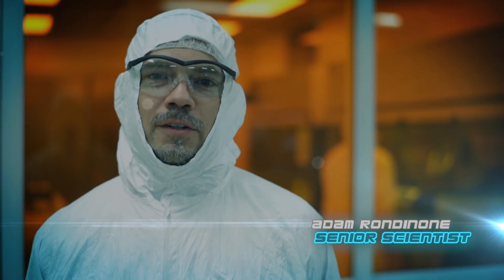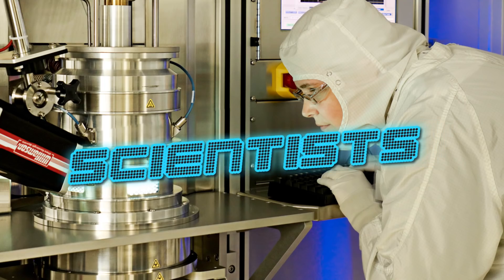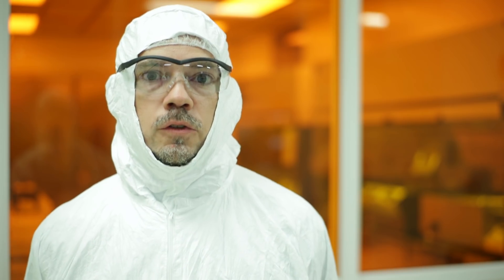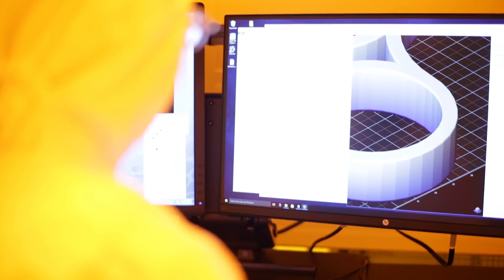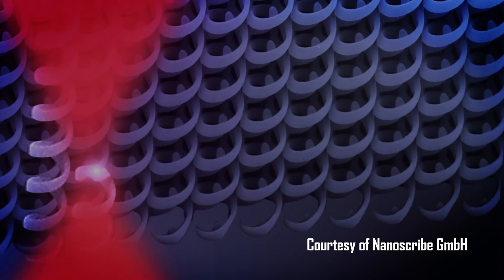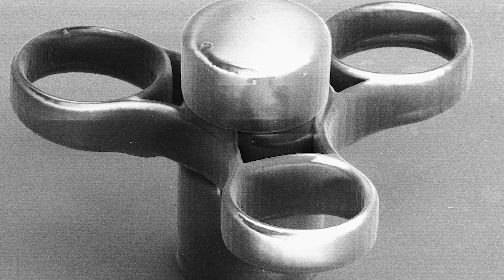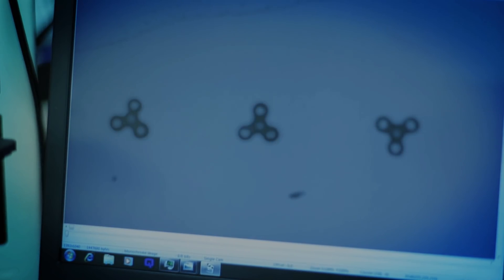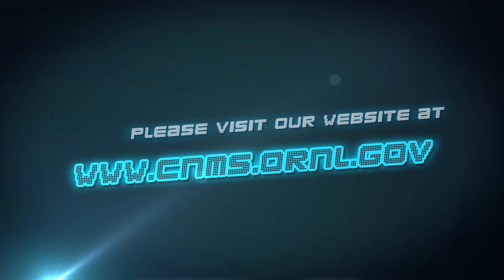World’s smallest fidget spinner showcases serious science facility at ORNL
Researchers at Oak Ridge National Laboratory’s Center for Nanophase Materials Sciences created a microscopic fidget spinner to illustrate the facility’s unique resources and expertise available to scientists across the world. The microscale fidget spinner measures only 100 microns wide, or one tenth of a millimeter.